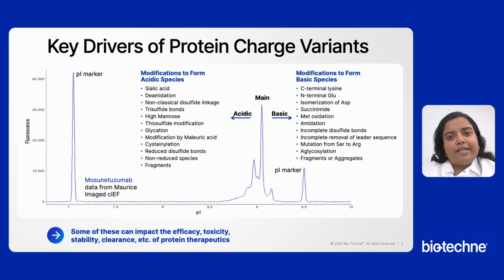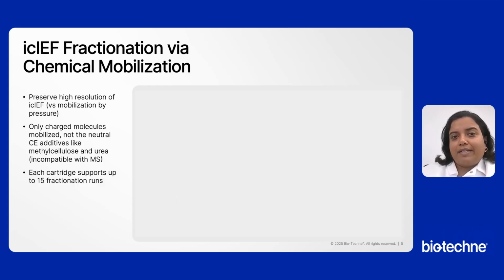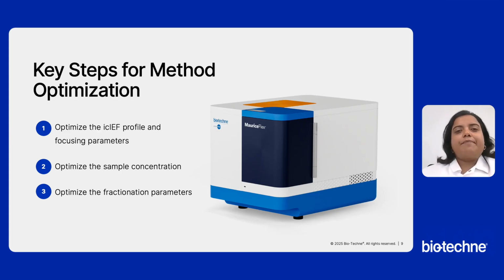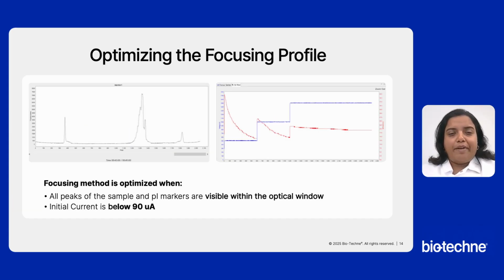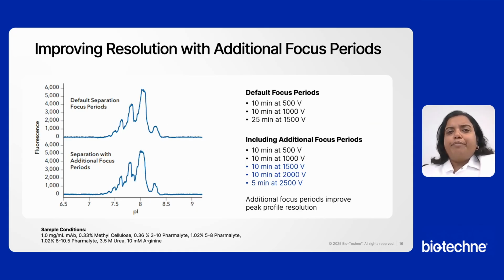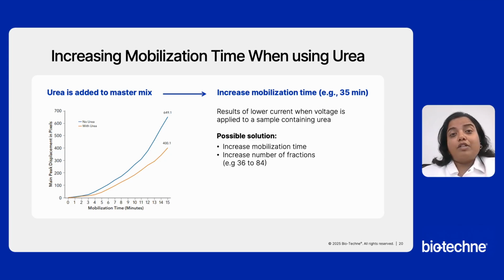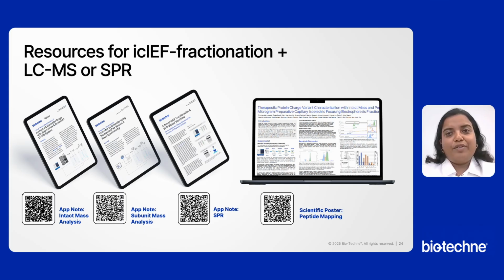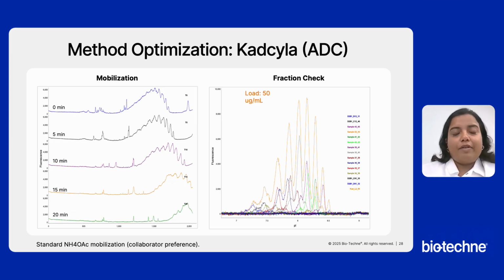Technical Tips: Method Development for icIEF Fractionation with MauriceFlex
Optimizing icIEF Fractionation using the MauriceFlex system

In her training series “Technical Tips from Monica Tyagi,” Dr. Tyagi discusses some simple but important steps for method development for icIEF fractionation, including optimizing the icIEF profile & focusing, sample concentration, and fractionation parameters. She shares key resources as well as biologics class-specific examples for mAbs, ADS, AAVs and bispecifics.